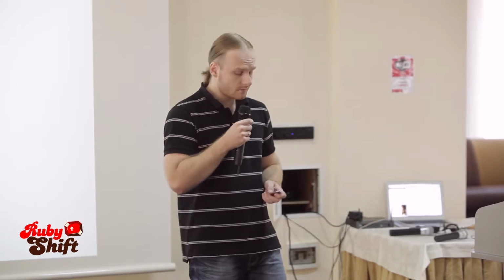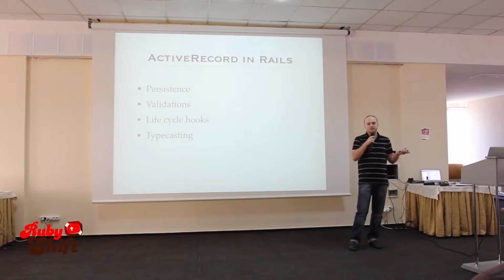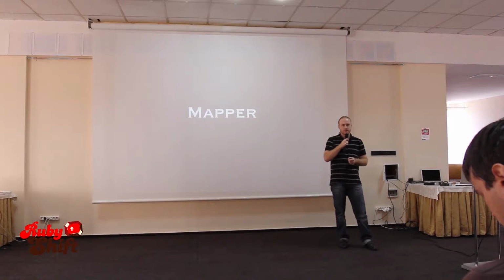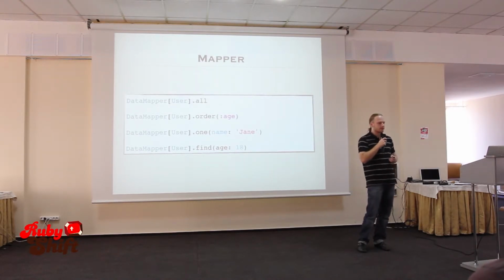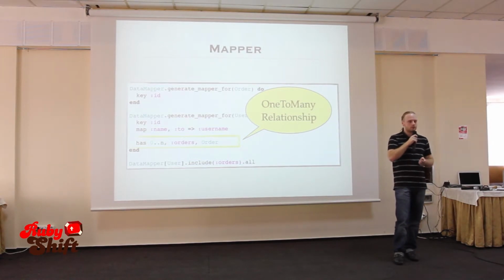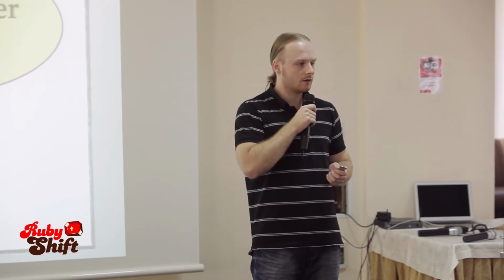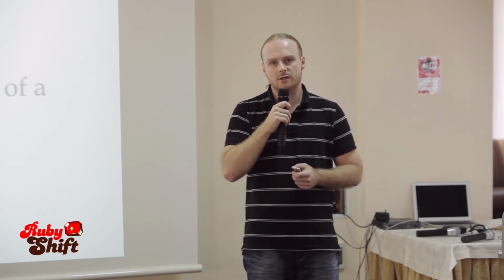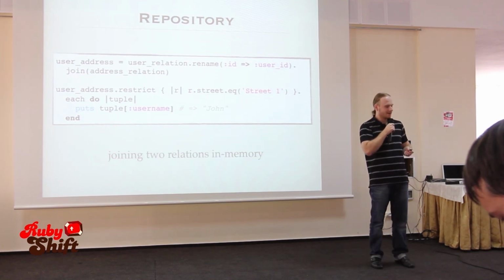Piotr Solnica — DataMapper 2 — an object mapping toolkit